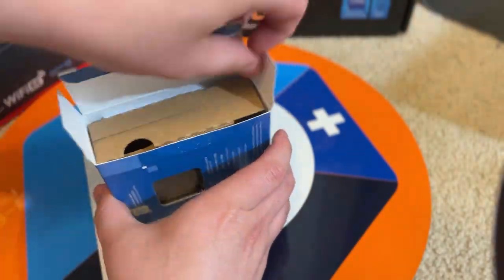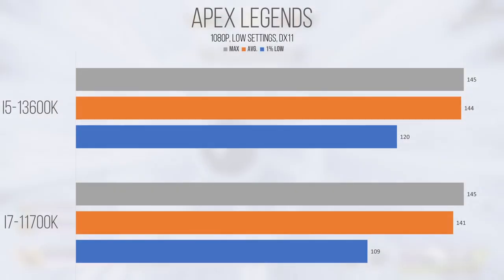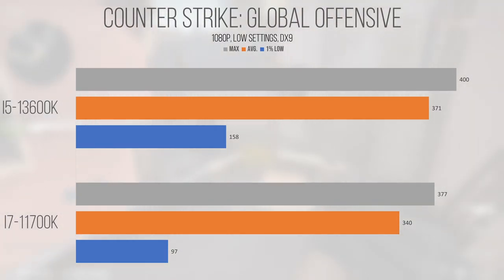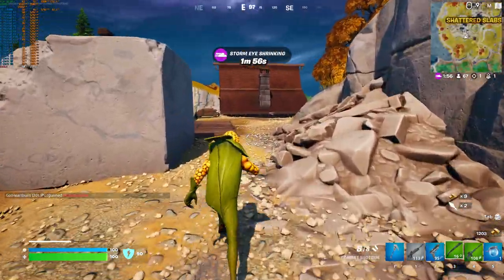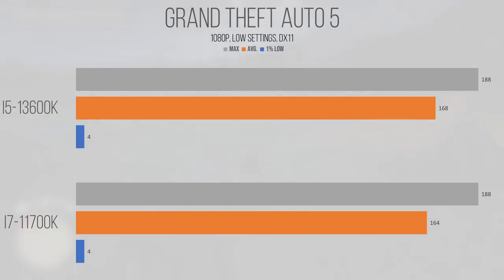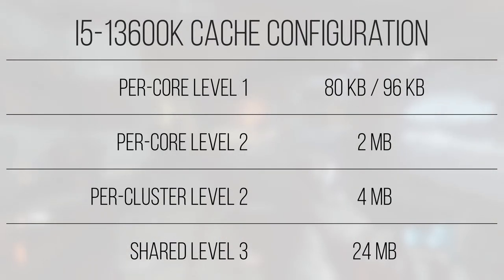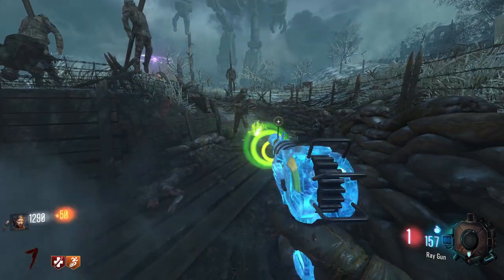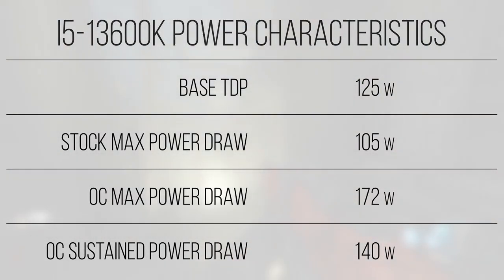The Intel Core i5-13600k – 14 Core King!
The i5-13600k is a beast of a chip, but for the higher price, along with higher platform cost- is it worth the premium in 2023? Well, yes and no- but 20 threads for this price is insane value!

The Intel Core i5-13600k is the somewhat recent 14 core release from Intel. Sporting a 10nm (now known as Intel 7 Ultra) cutdown Raptor Lake-S die, this chip has the horsepower to slog through games, video editing, and programming!

 - Proceu

Timestamps:
0:00 Intro
0:51 Test Bench Specs
3:01 Apex Legends (Testing Issue)
4:01 Battlefield 2042
4:47 Battlefield 1
5:28 Borderlands 3
6:27 Counter Strike Globally Offensive
8:06 Cyberpunk 2077
9:11 Fortnite
10:50 Minecraft Java Edition
12:19 Warzone 2.0/Modern Warfare 2 2022
13:25 Red Dead Redemption 2
14:09 Grand Theft Auto 5
15:04 Sons of the Forest
16:09 Specs Intro
16:46 Raptor Lake-S
17:37 Cache Config
18:13 Clock Speeds
20:42 E-Core Characteristics
21:16 No AVX-512 :(
21:50 Truly 14 Cores?
23:40 Core Structures
24:47 Power Characteristics
25:53 Memory Controller
27:13 Guinea Pig Cam